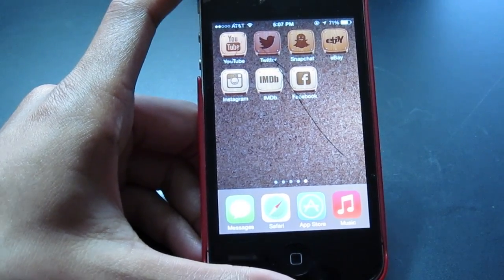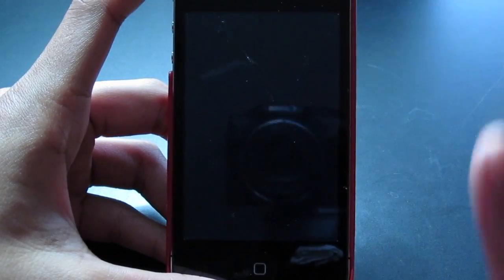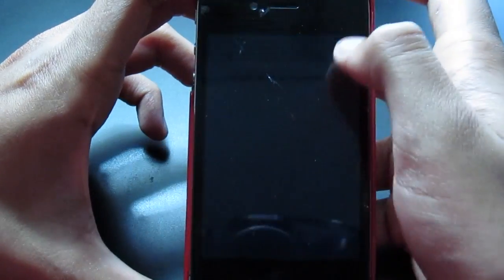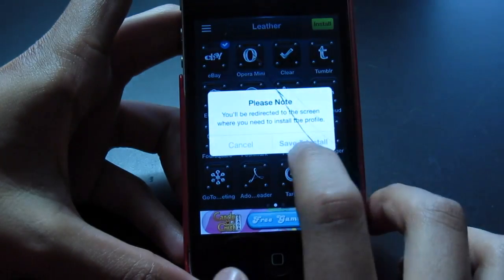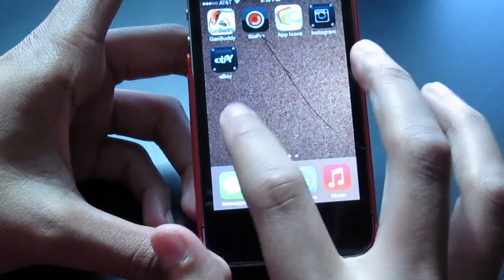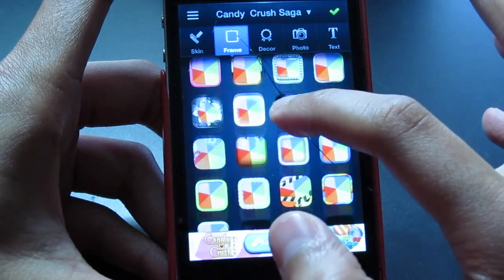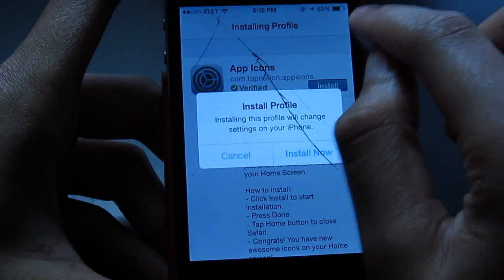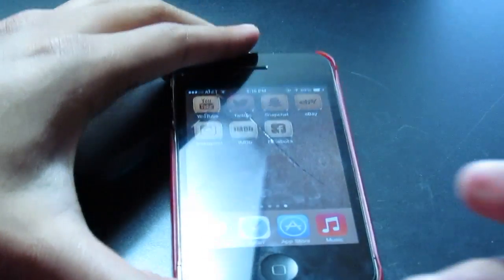How to Change Icons On iPhone/iPod Touch Without Jailbreaking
Video showing how to change the look of your iPhone or iPod Touch without Jailbreaking

Application: Appicons